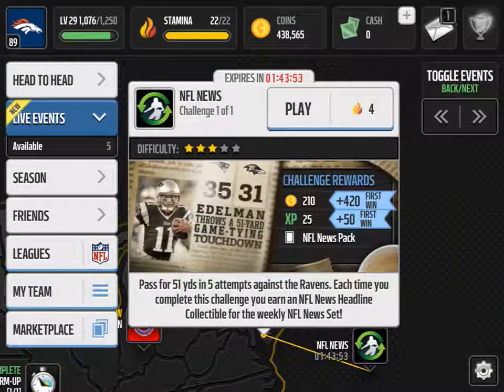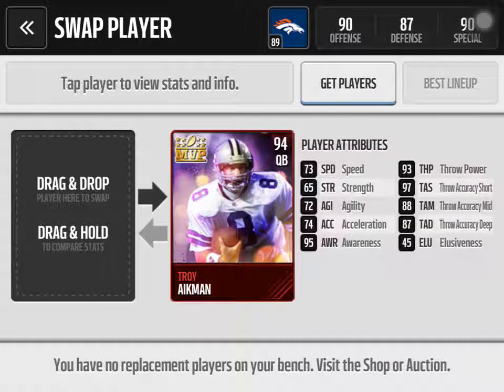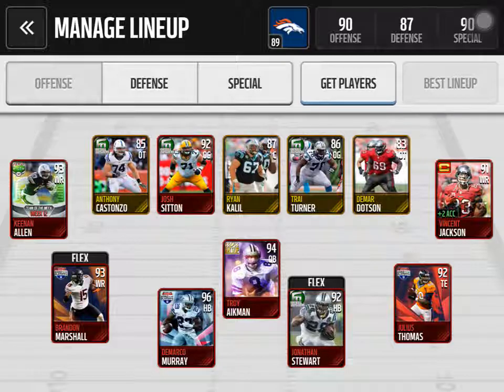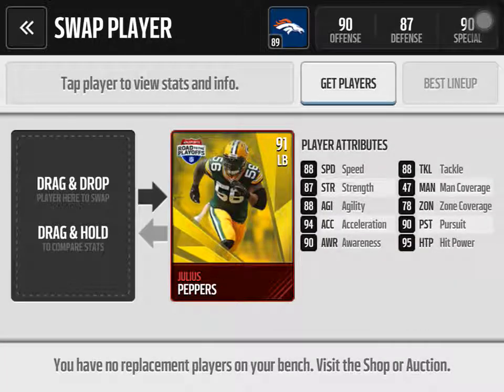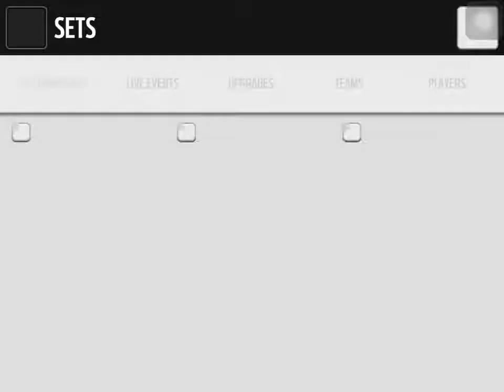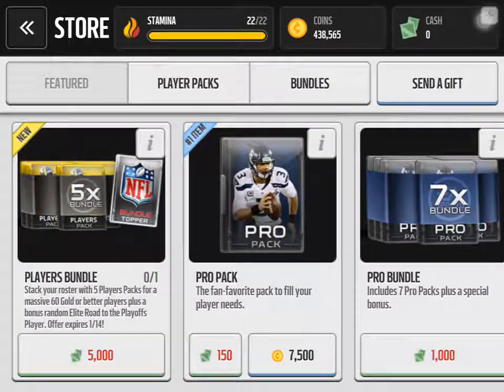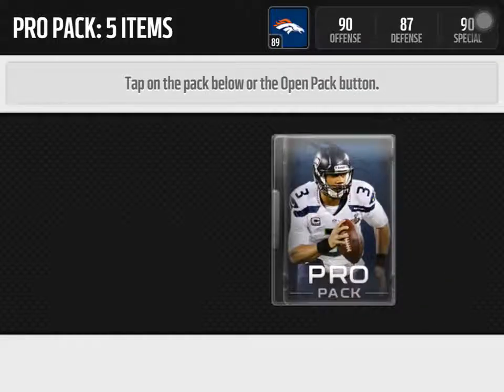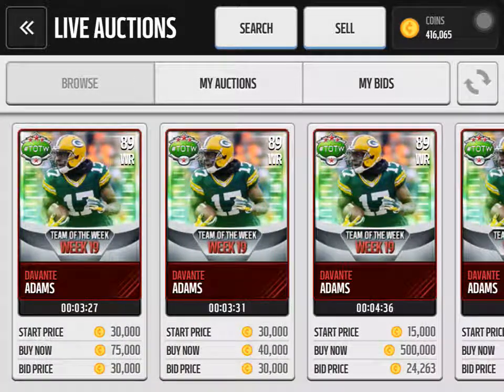Meet My Team! Large Quicksell + Pro Packs! Elite Pull!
Hey guys, this is my first video, and I introduce you to the players on my team, and open some packs for you guys! I end up making good profit!